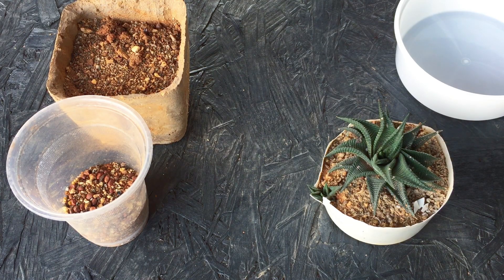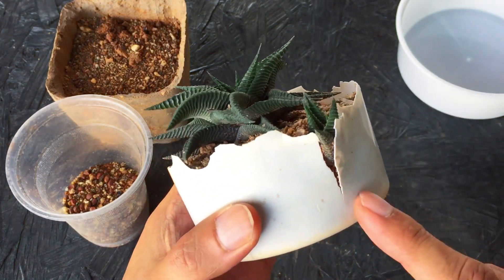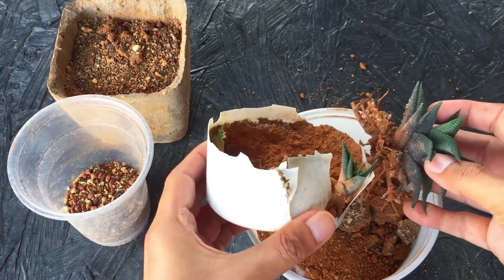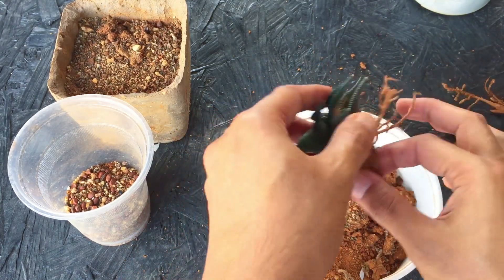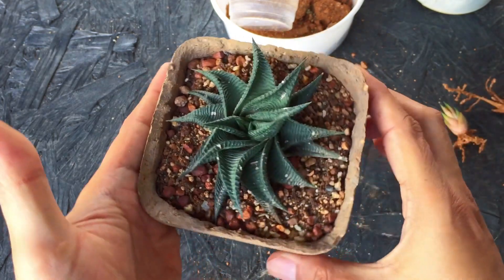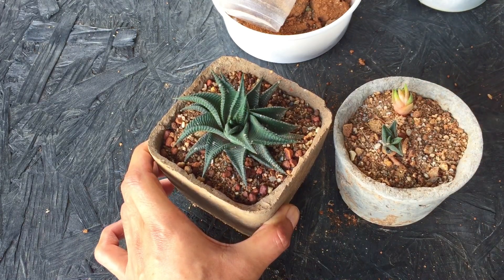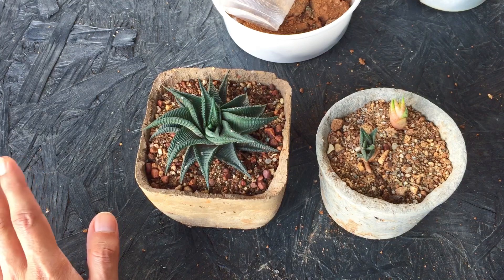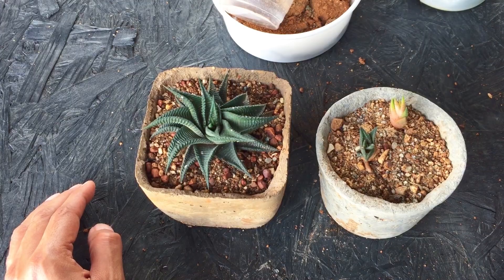|| SUPER EXCITED TO SEE THIS || HAWORTHIA || SUCCULENT CARE TIPS ||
1)SOIL- well draining ,porous,loose soil…non organic,a soil media  that doesn’t retain moisture.
2)POT - smaller the pot better ideally 3-4 inches pot depth is good enough for a medium size succulent.
3)WATERING - only when the soil is bone dry however green  coloured succulents like haworthia ,aloe mainTain slight Moisture but not soggy wet soil.
4)LIGHT - brightly  coloured succulents provide direct morning sunlight for 5-6 hours post acclimation .Green coloured succulents like haworthia,strings of pearls or any string varieties indirect bright light.
5)Fertiliser - is not the top priority if you don’t  use fertilisers it’s fine…but if you do go for liquid based fertiliser 1/2 the strength what’s mentioned on the bottle dilute in water ….and only feed the succulents that are in their growing period …never feed dormant succulents…never add too much fertiliser it will  make the succulent weaker …during the growing period once a month or once in two month should be good ….wishing you all the luck

1. solar box camping light warm
2. Seaweed
3. Cow dung cake
4. Grow bag with pvc
5. Neem oil
6. TrustBasket Hanging Pot Extension Hook - Set of 5
7. Vertical garden pots
8.Mini garden tools from Amazon
9.Buy Watering bottle for succulents 👇🏼
10. Get your moisture meter here 👇🏼
11.Casa de amor ( SAND )